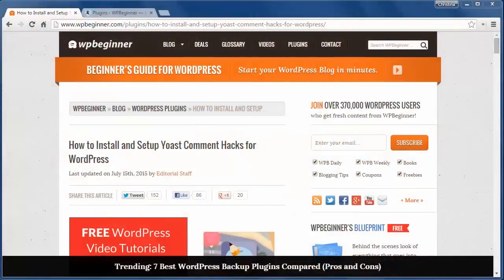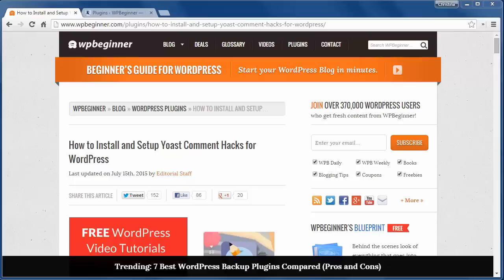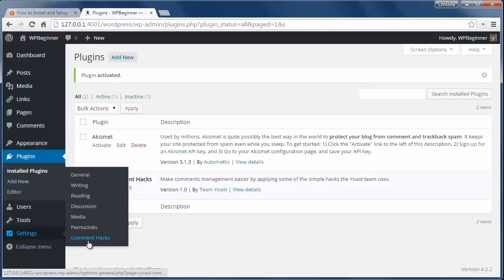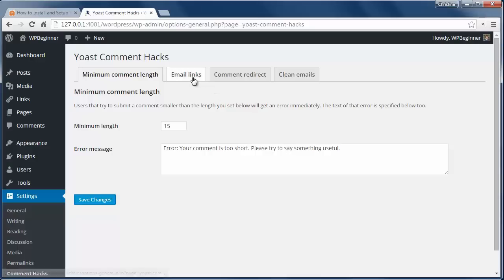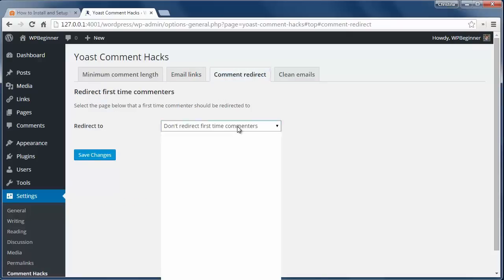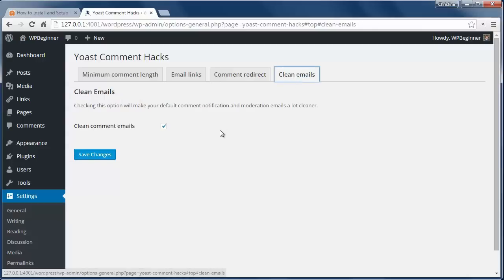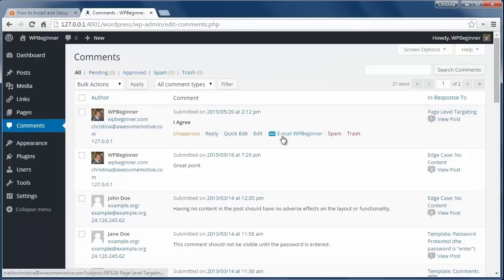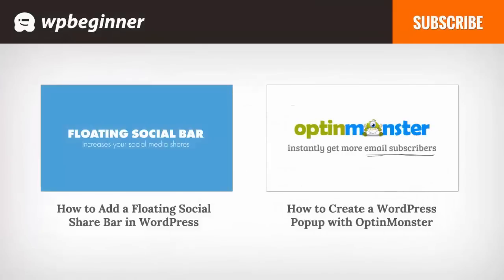How to Install and Setup Yoast Comment Hacks for WordPress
Would you like a set of tools to help with WordPress comment management moderation? The Yoast team released a new plugin called Yoast Comment Hacks that brings some comment features together. In this video, we will show you how to install and setup Yoast Comment Hacks for WordPress.

Summary of this Tutorial:

Start by installing and activating Yoast Comment Hacks plugin on your site.

Then go to Settings, Comment hacks to configure.

You can set a minimum comment length and redirect first commentators to a page on your site such as a thank you page.

Finally you can clean up the WordPress default new comment notification email.

Related Links:

Yoast Comment Hacks